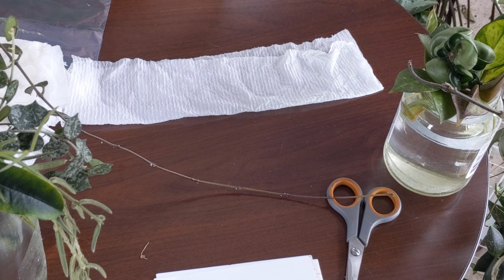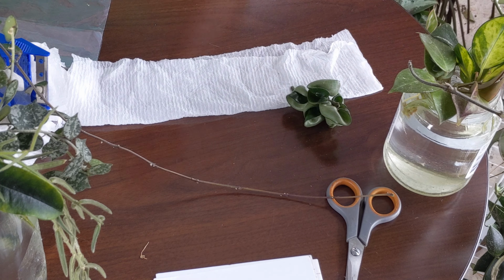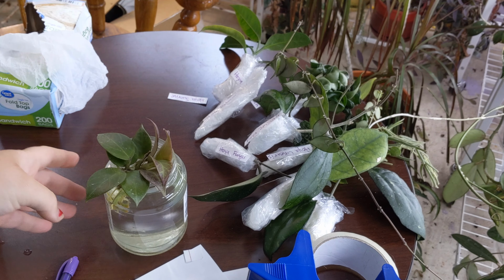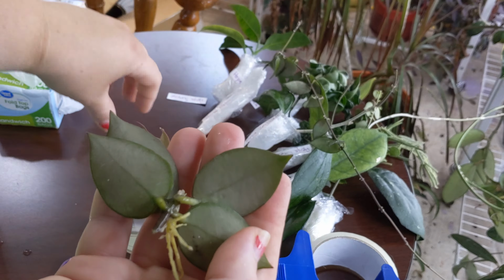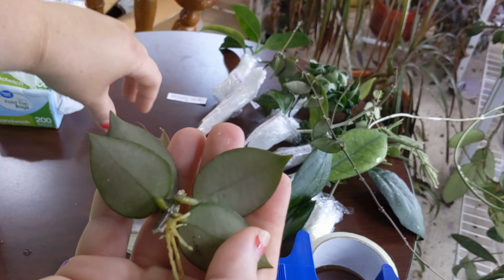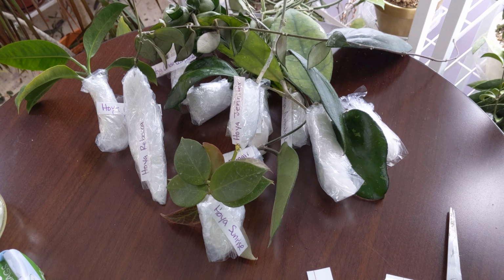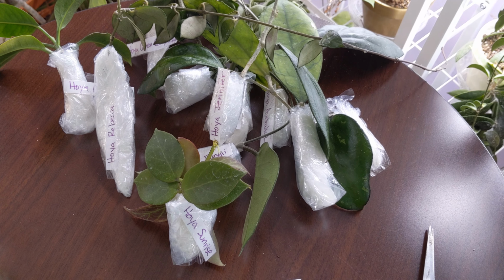Packaging up a Plant Trade w/ @shadesofidaho / What I'm sending her [Hoyas] / ASMR?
Hello Plant People!
So I traded with @shadesofidaho and these are the plants I sent her!!